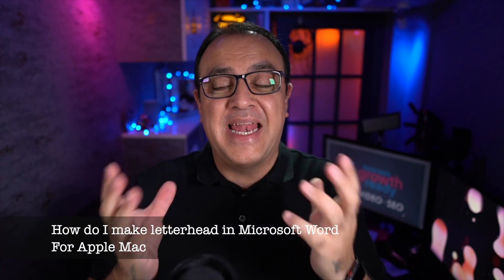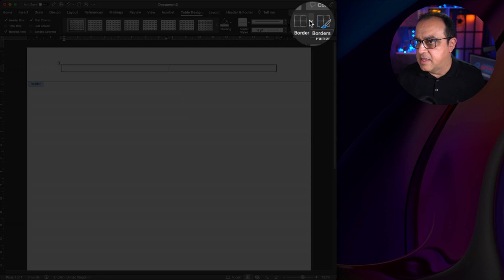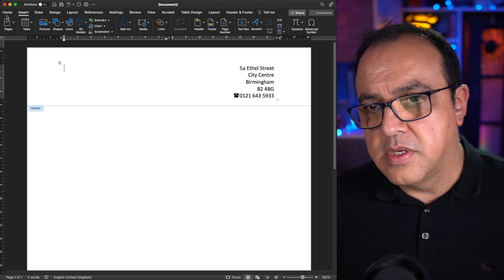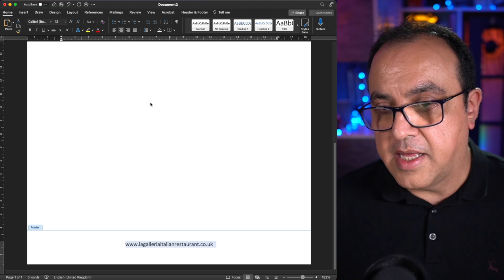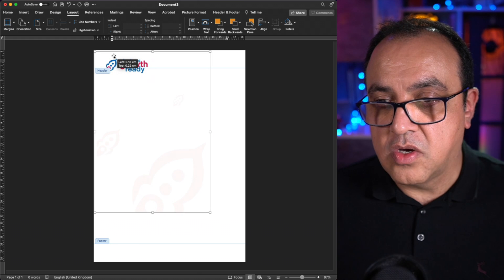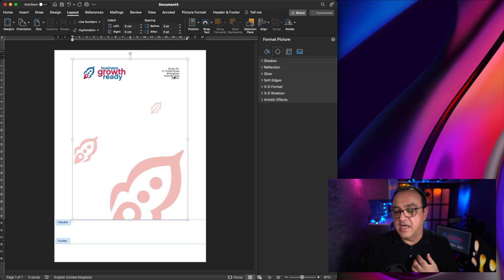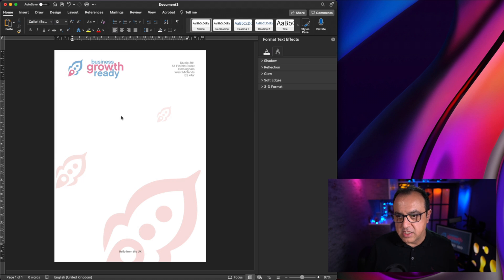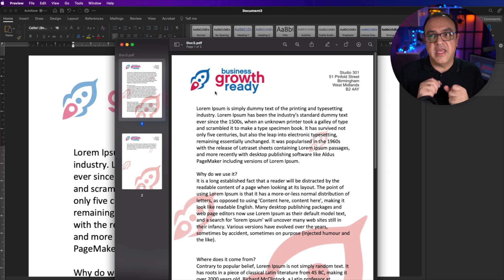How to Make Letterhead Design in Microsoft Word for Mac? Create a Letterhead Template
How to Make Letterhead Design in Microsoft Word for Mac?
Been asked: How do I create a letterhead on a Mac? this video will help you Create a Letterhead Template in Word for Mac.
Create your own personalized letterhead in word with this simple, easy to follow tutorial. I show you how to select a logo and insert graphics for edge-to-edge printing; customize fonts/texts as well as make it reusable by saving the template once created!
This video will show you how to create a letterhead in Word for Mac.  Answering How to Insert Logo in Word Document: Inserting a Company logo in Microsoft Word document on MAC OS.

You can do it quickly and easily by following these simple steps: open up the program, click on 'File' then 'New', select Letter as your typeface and format it any way you want before printing!

0:00 How to Make Letterhead Design in Microsoft Word for Mac?
0:34 How to Create Business Letterhead With Logo and Address in MS Word on Apple Mac OS
03:54 How to Insert Letterhead in MS Word with Full Width and Height Apple Mac